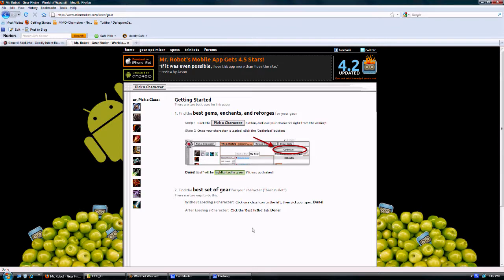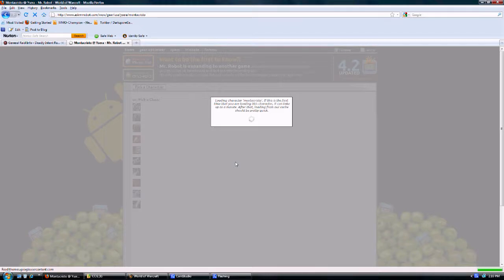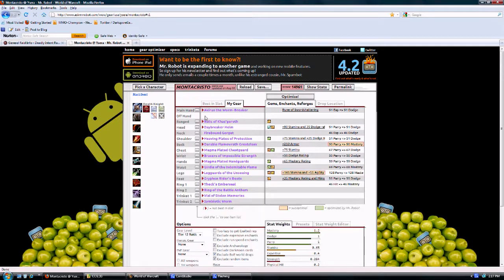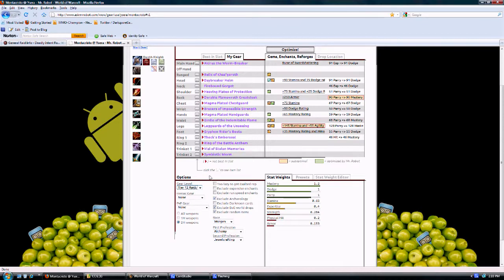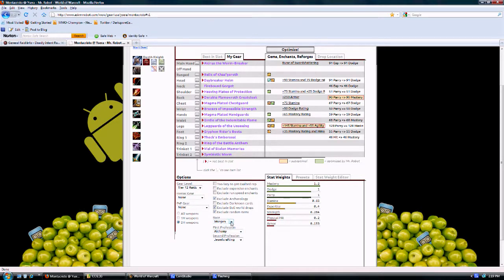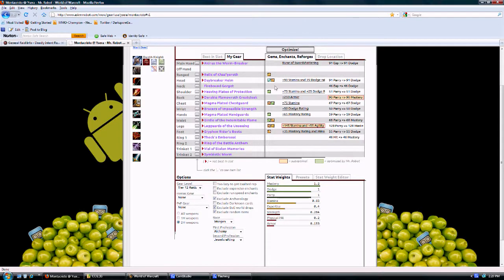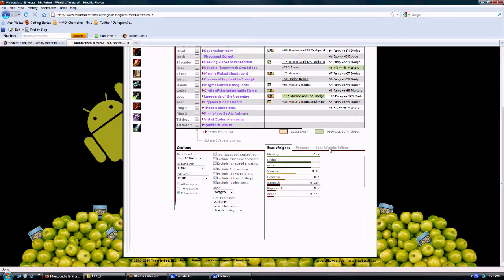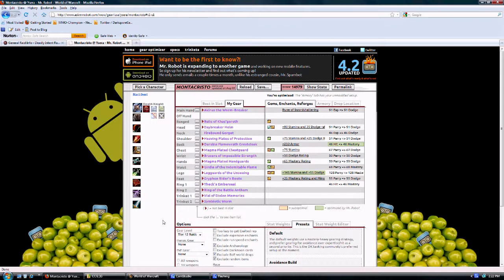Addon Spotlight- Ask Mr. Robot (+ tut)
This is a website i found out about through an in game friend which optimizes your gear to the best it can be.